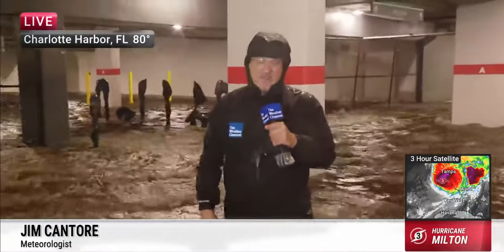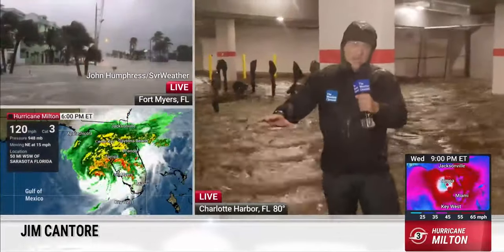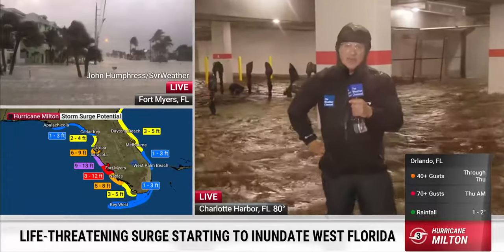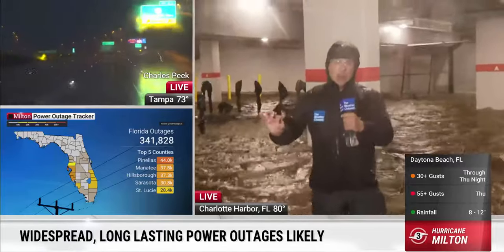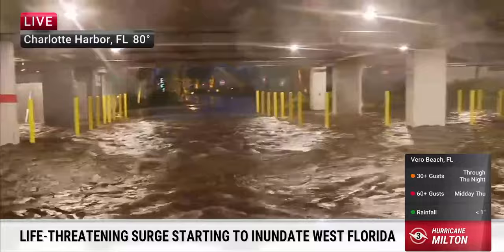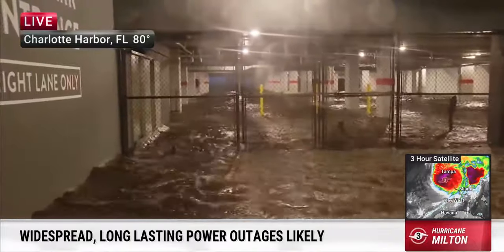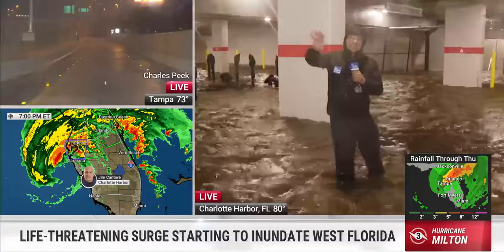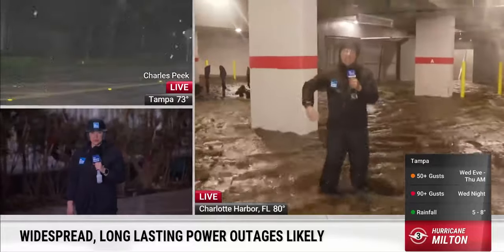See the rising water in Charlotte Harbor with Jim Cantore as Milton nears Florida | LIVE TWC 🔴